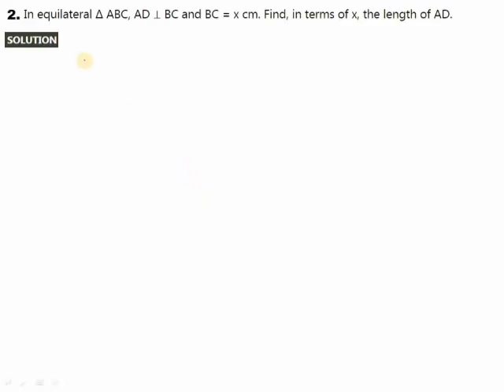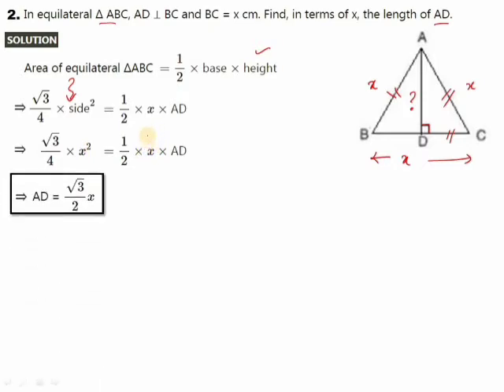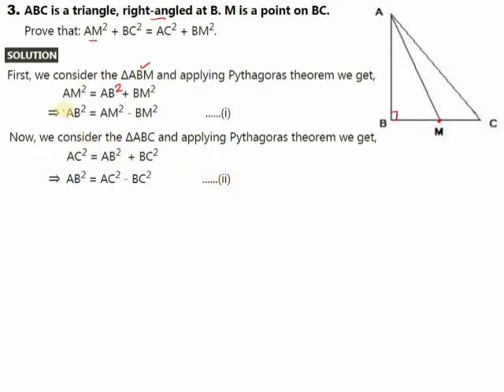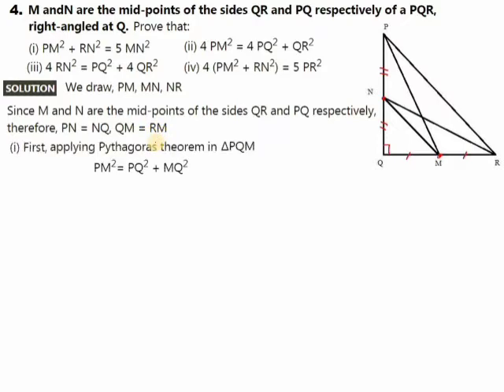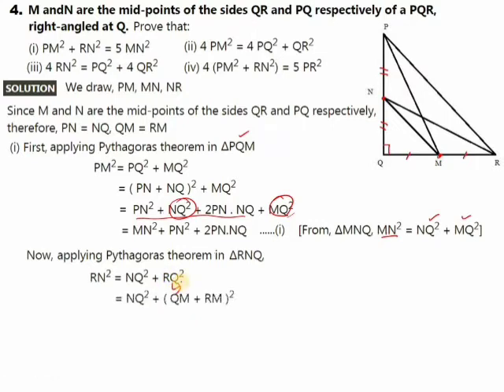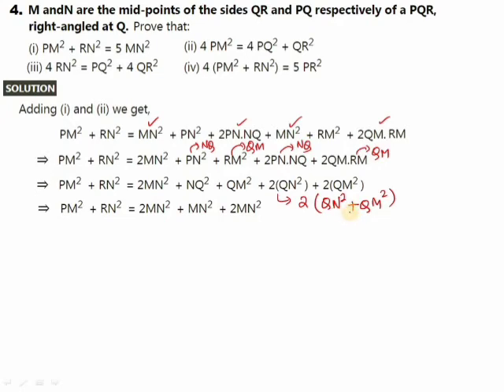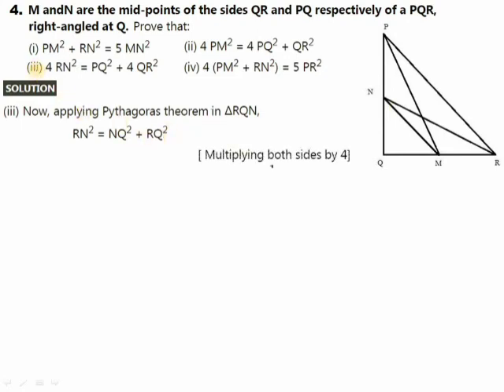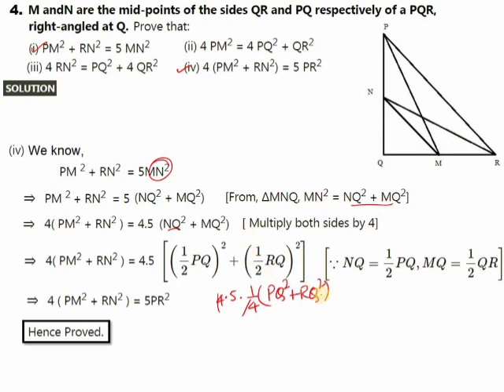Class 9 ICSE Pythagoras Theorem |Part 3